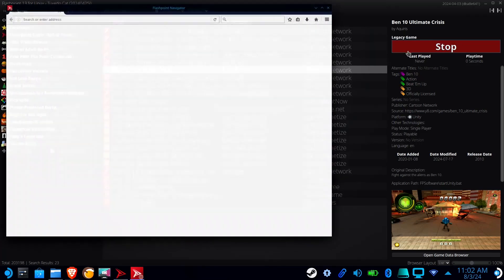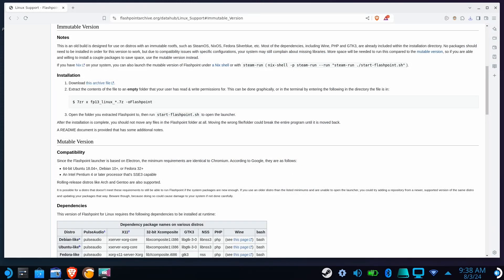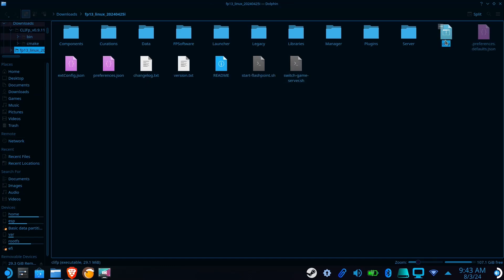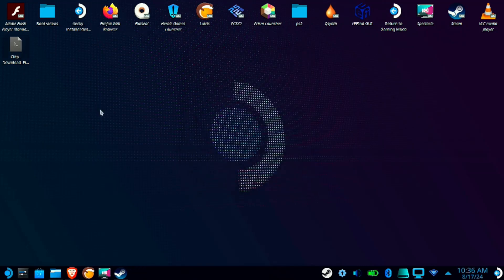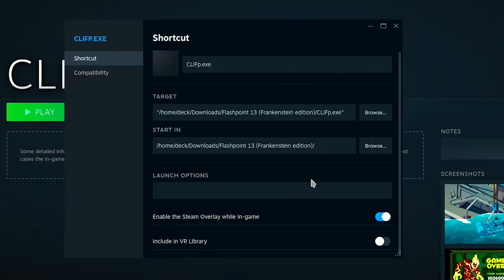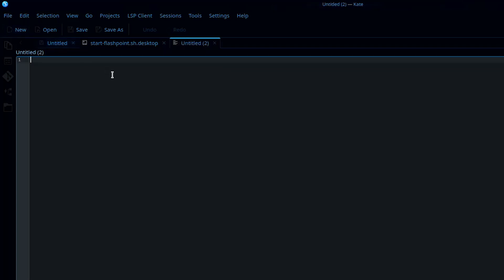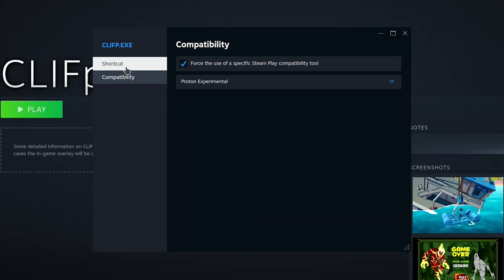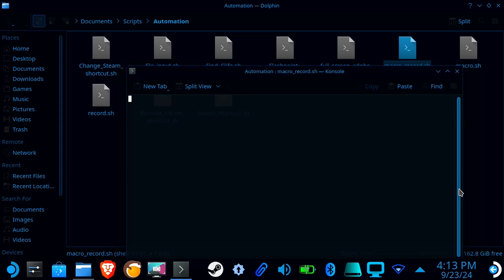Flashpoint 13 - Steam Deck Tutorial (Finally)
This video has been in the works for over a year. Enjoy!

Timestamps:
0:00 - Intro
0:27 - Method 1 - Native Linux
4:10 - Clifp error fix
4:48 - Method 2 - Frankenstein's workaround
6:39 - Unity Web Games

Commands:
Clifp launch commands:
Game name: play -t "Game name!"
Game ID: play -i "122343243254"

Unity Web Game commands:
Target command - game name: 'play' '-t' 'Game name!'
Target command - game id: 'play' '-i' '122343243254'

Unity Web Game Launch Command:
“Location of your script”; %command%; “Location of your script”;

Scripts:
Clifp Fix.sh:
#!/bin/bash
sudo btrfs property set -ts / ro false
sudo pacman-key --init
sudo pacman-key --populate archlinux
sudo pacman -S openssl-1.1
sudo steamos-readonly enable

Open-Unity.sh:
#!/bin/bash
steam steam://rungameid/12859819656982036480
sleep 8

Close-Unity.sh:
#!/bin/bash
# Kill the Flashpoint launcher process
pkill -f 'flashpoint-launcher'
# Kill processes related to Flashpoint that involve Steam
pkill -f 'steam.*flashpoint'